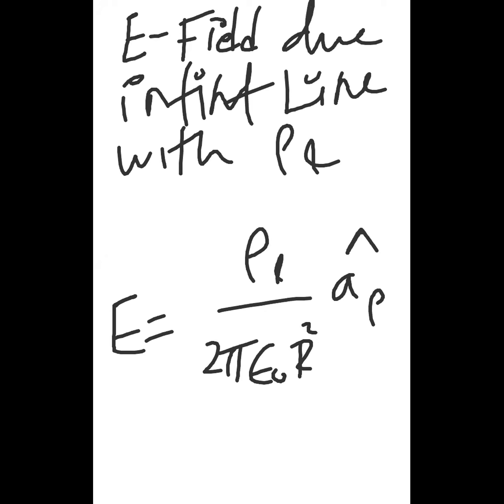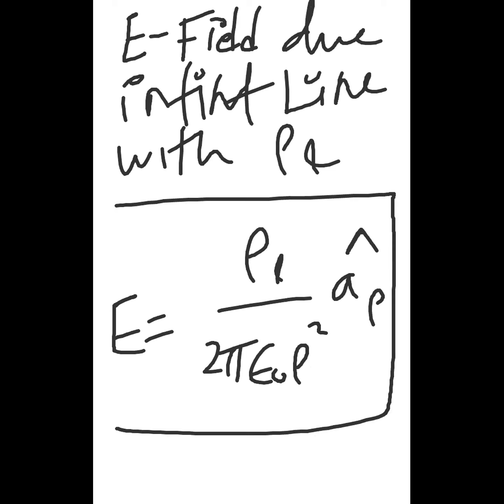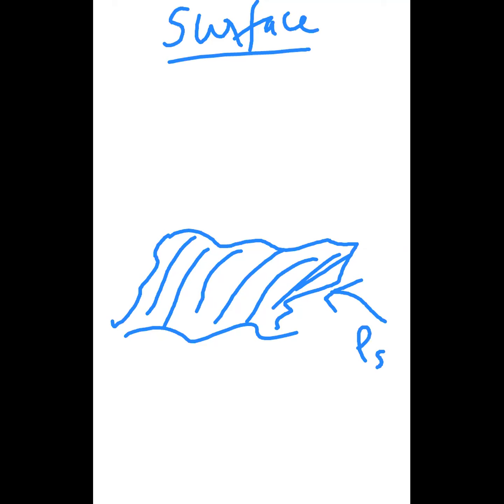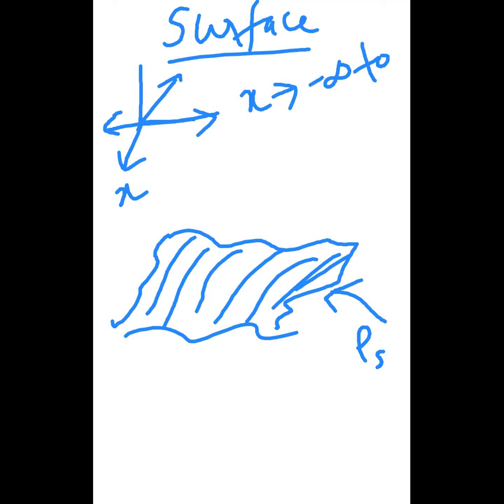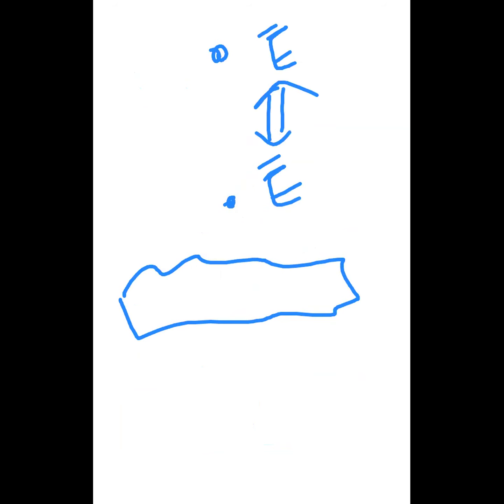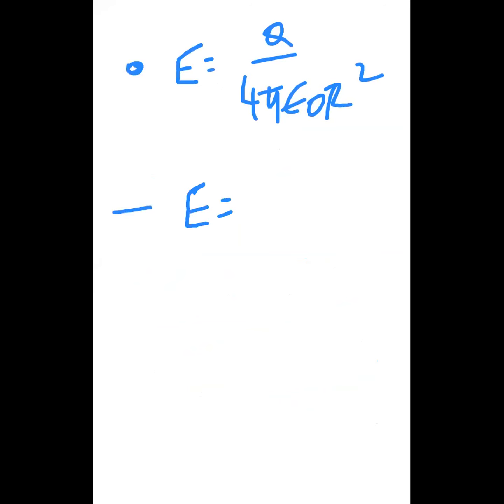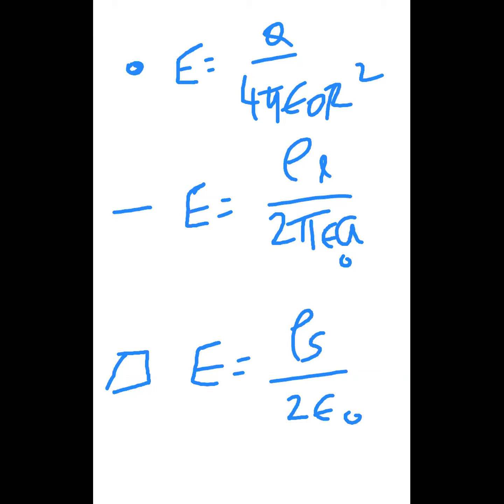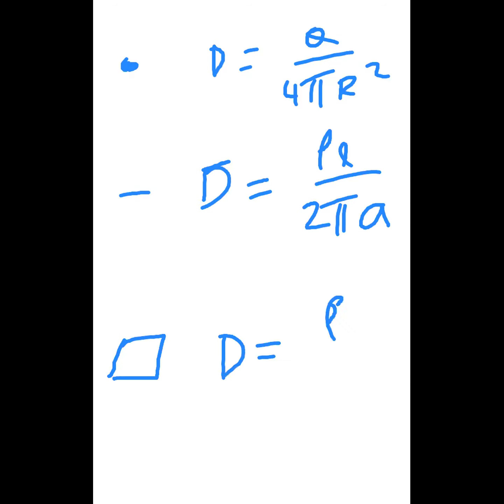22. E field due to surface charge